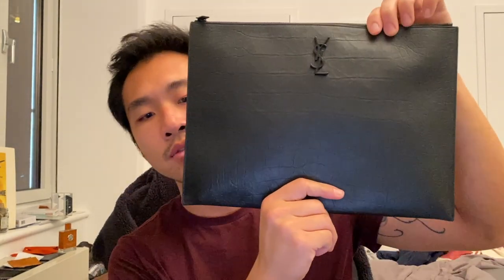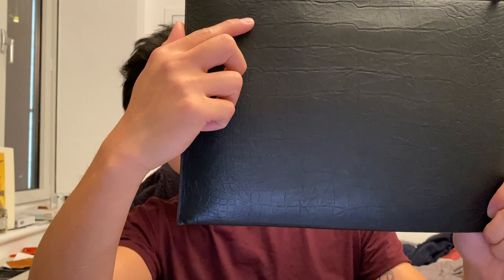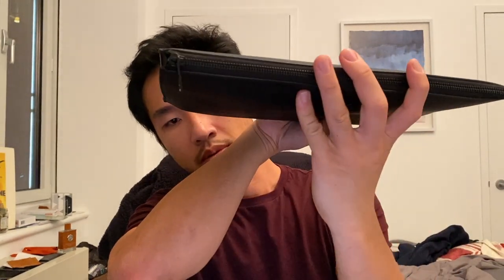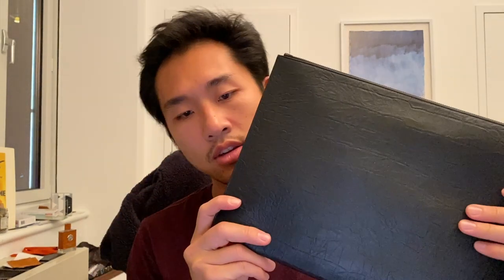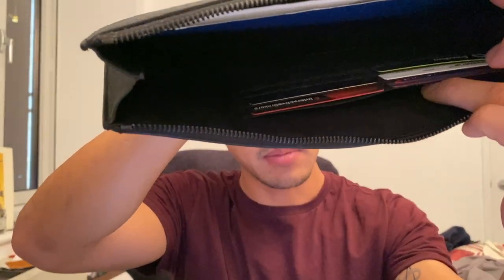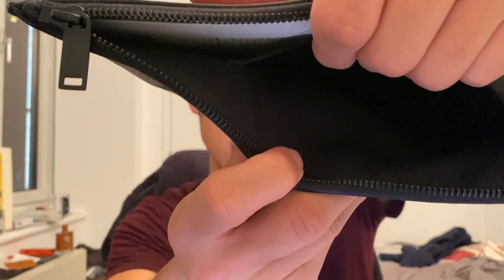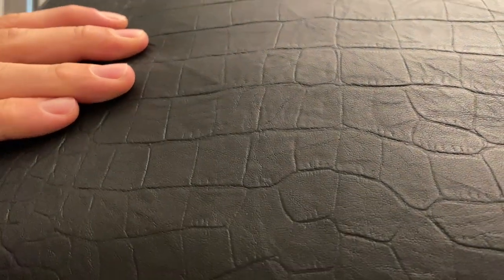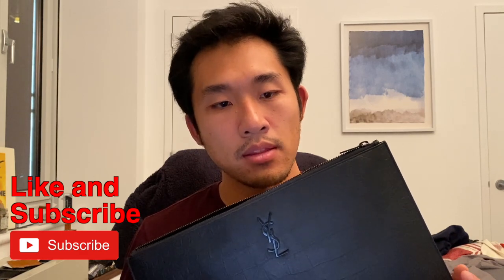YSL Review: Saint Laurent Monogram Document Holder for Men and Women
Saint Laurent Monogram Document Holder in Crocodile Embossed Leather Review

Quality (9/10)
The build quality on the document holder is great. The leather is high quality and the stitching is good. The glue on the sides is really well done so I think under normal use this bag will last a long time. I will point out that the leather seems very delicate. If you use it as an iPad or laptop holder there is a good chance the leather might get worn. The Zipper is high quality and is likely to last for a long time

Design (10/10)
You can fit alot of documents in the holder. It holds A4 paper pretty easily and has convenient pockets for passports, cards, and other items. The big pouch in the center is made for A4 paper but can also fit an iPad up to a 12.9 inch iPad pro.

Leather (8/10)
The leather is an embossed calfskin. Calfskin is longer lasting and more durable than lambskin. The document holder will be able to take alot of wear because of this. I do think that the embossing makes the Calfskin seem a bit cheaper. It would have been nice to just have crocodile skin but since that's a more exotic leather it makes sense why they decided to go with Calfskin in this document holder.

Overall I have no complaints, the leather is soft and high quality and will definitely last a while.

Overall (9/10)
This is a great document holder for holding bank statements, credit cards, passports and other items. The size is good since you're also able to put an iPad in it. The leather is calfskin and is high quality and extremely soft. For the price point of $800 this isn't the cheapest item but overall if you need something to hold your documents this is well worth it.